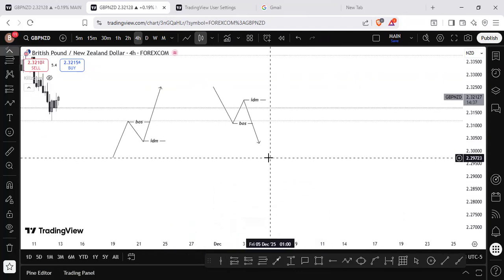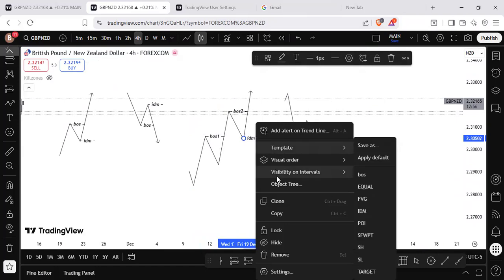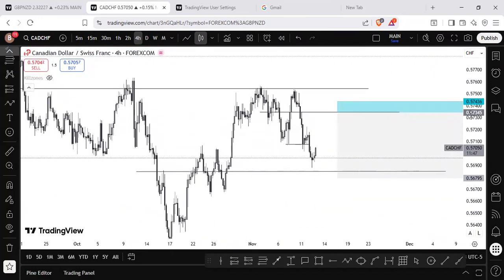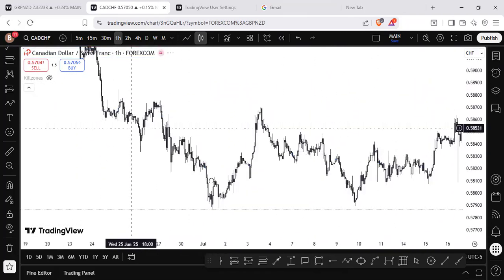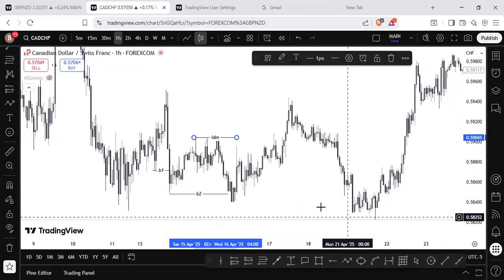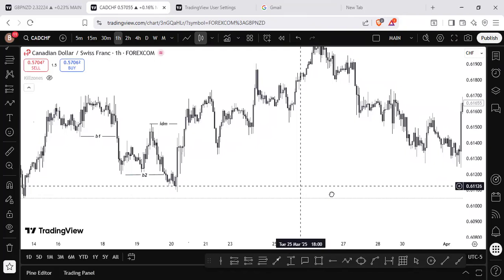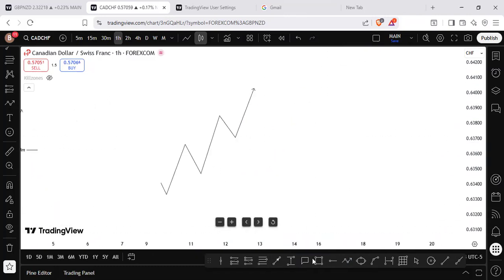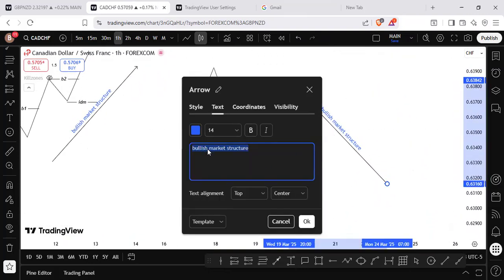COMPLETE VIDEO ON STRUCTURE MAPPING (INDUCEMENT AND BREAK OF STRUCTURES) PUT TOGETHER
HERE WE MAPPED STRUCTURE USING THE LAST TWO CONCEPTS OF BOS AND IDM PUT TOGETHER TO EXPLAIN PRICE MOVEMENT